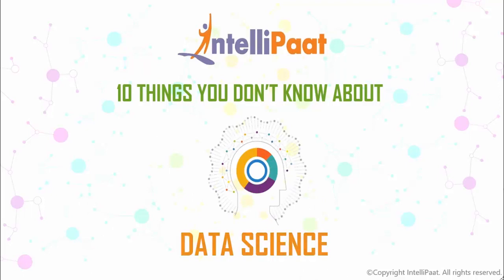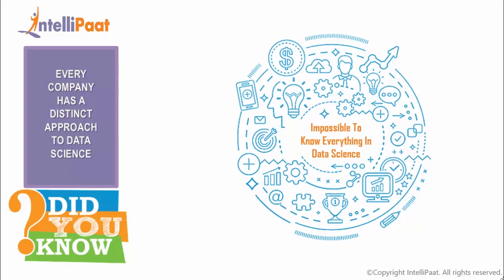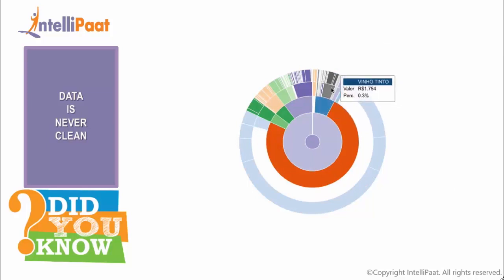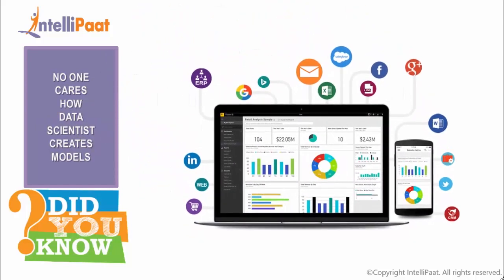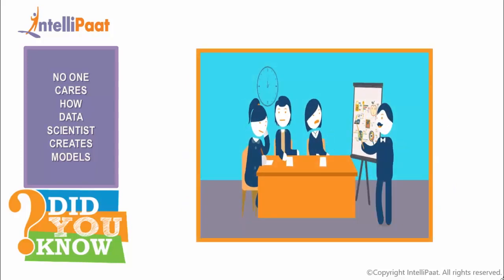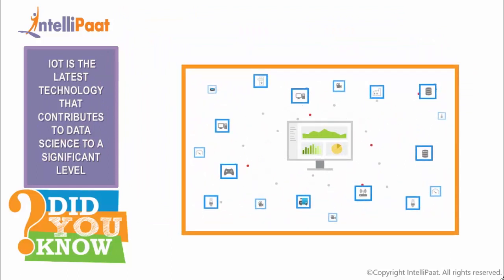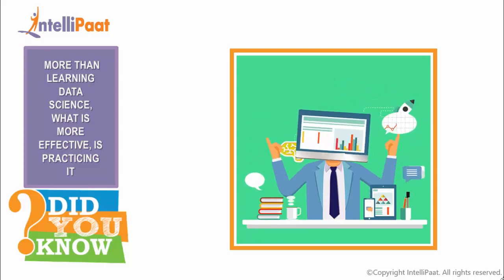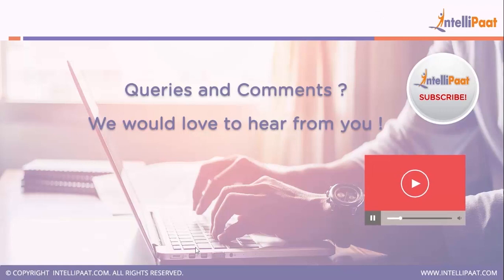10 Things You Don't Know About Data Science | Data Science Course | Intellipaat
In this Intellipaat's 10 things you don't know about data science video you will know the top unheard facts about data science course. You will learn how to get into data science, why you should learn data science and machine learning, role of a data scientist, data science career and a lot other facts about data science.

Interested to learn what is Data Science course still more? Please check similar Data Science with r & Data Science training blogs

Are you interested to learn data science to get high paying jobs? Enroll in our Intellipaat data science course & become a certified Professional All Intellipaat trainings are provided by Industry experts and is completely aligned with industry standards and certification bodies.

Got any questions about data science? Ask us in the comment section below.
Intellipaat Edge
1. 24*7 Life time Access & Support
2. Flexible Class Schedule
3. Job Assistance
4. Mentors with +14 yrs
5. Industry Oriented Course ware
6. Life time free Course Upgrade